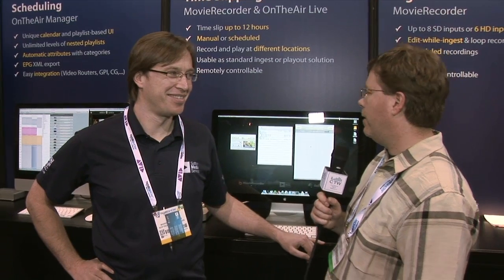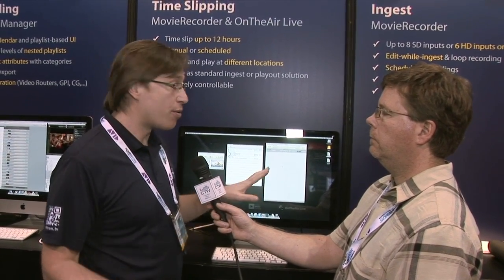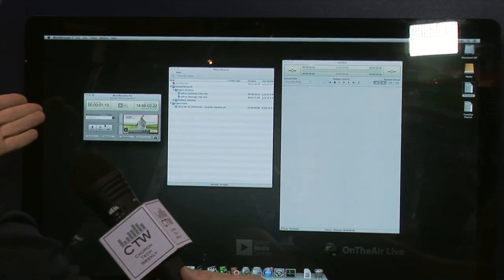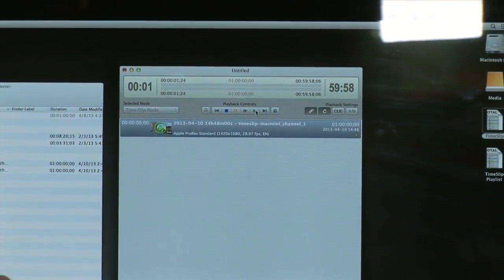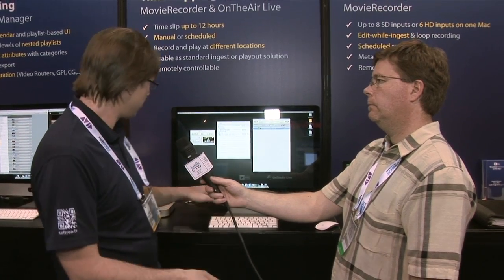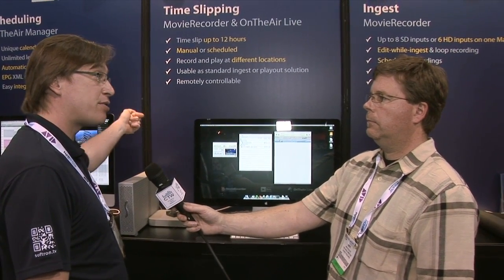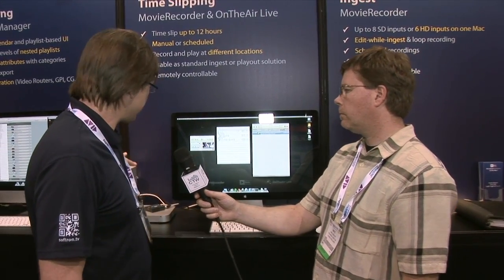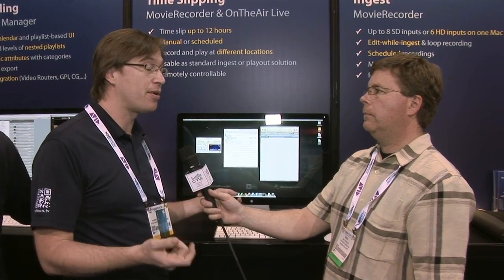CTW NAB 2013 Coverage: Softron Movie Recorder & On The Air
Figuring out how to time-slip HD content is one of the biggest challenges for multi-venue churches. Softron has a pretty slick solution that scales as your needs grow.